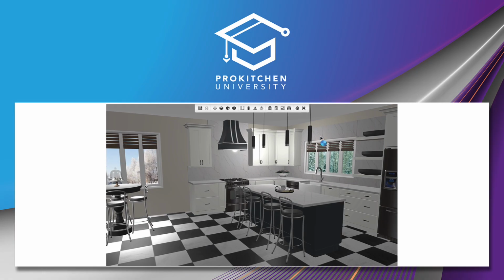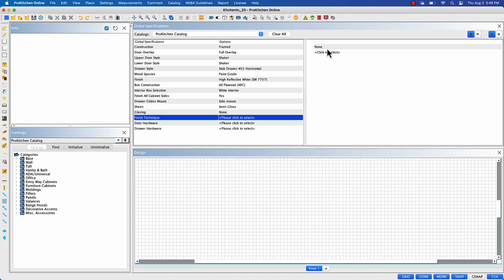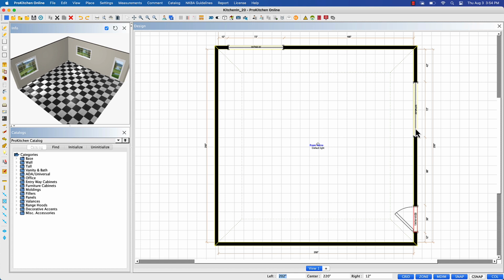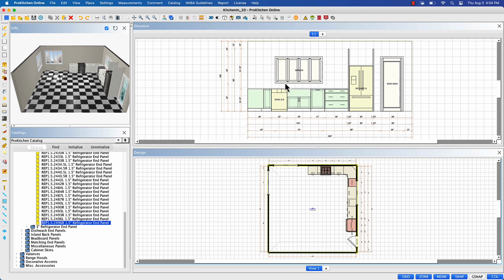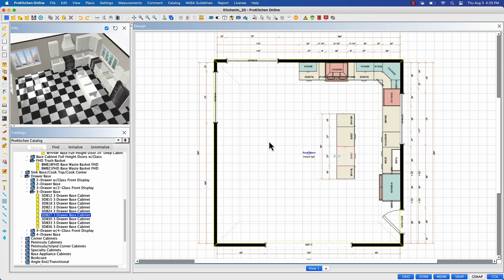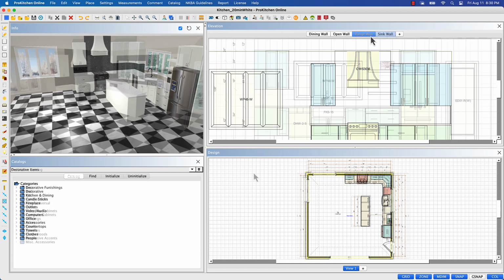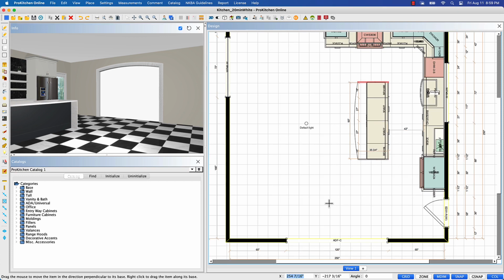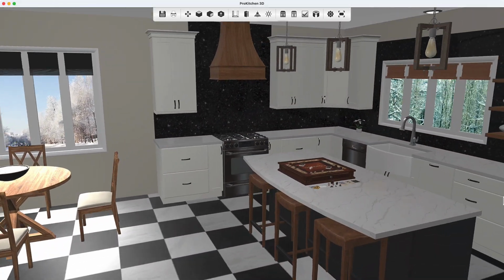FOR MAC USERS Kitchen in 20min